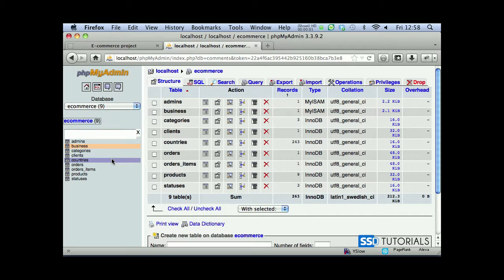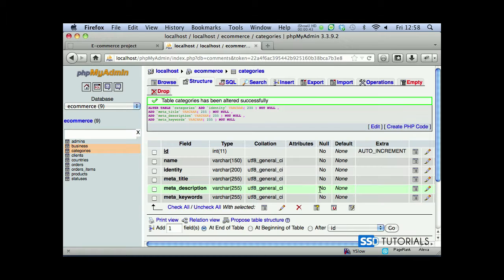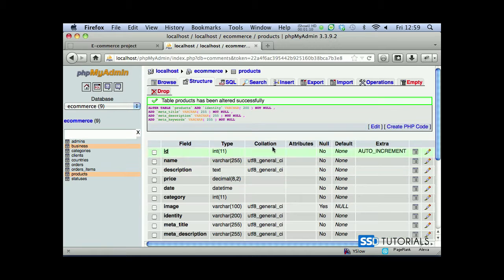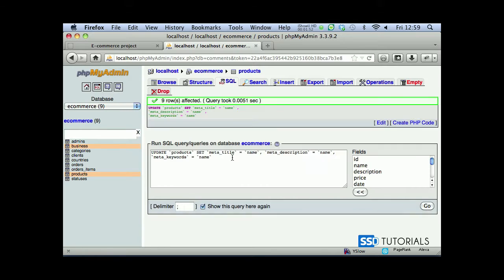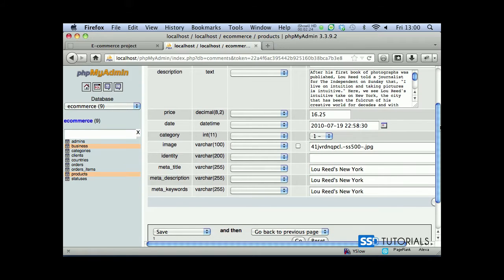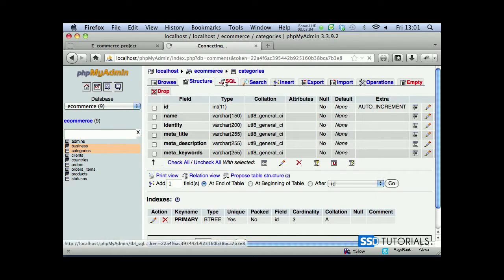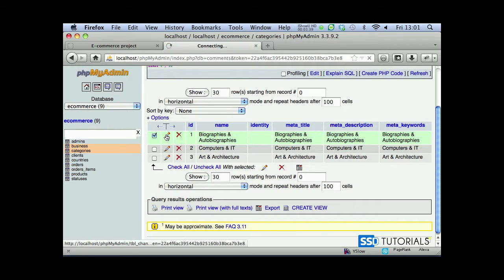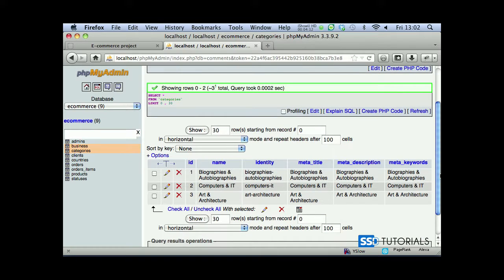03-03: E-commerce application with PHP, MySQL, Ajax and PayPal (Season 2)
Database additions